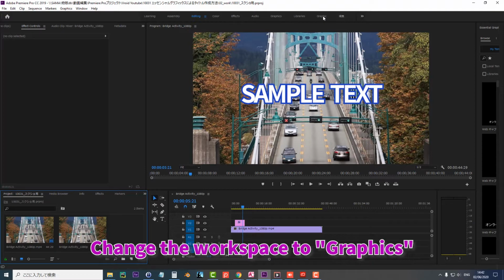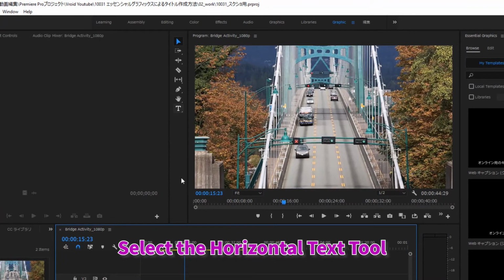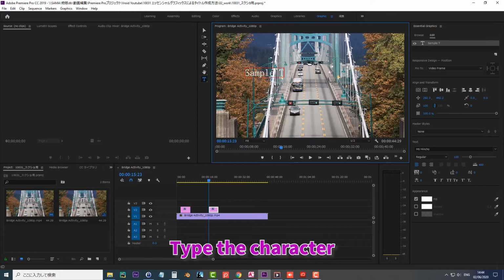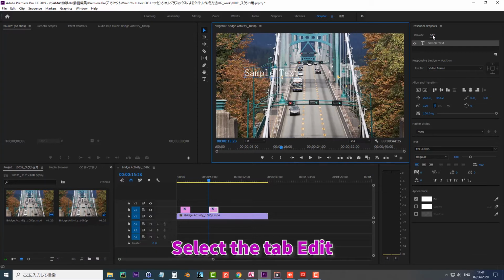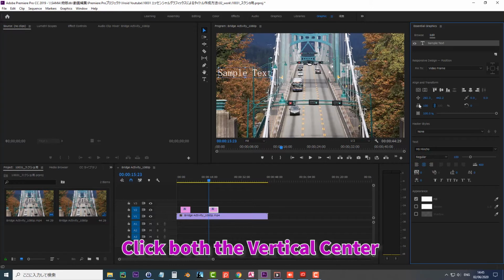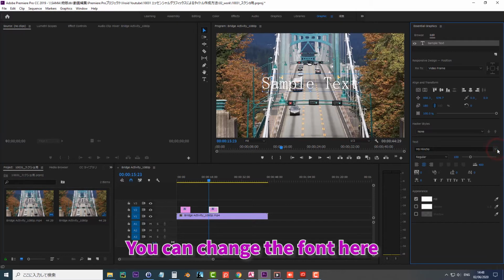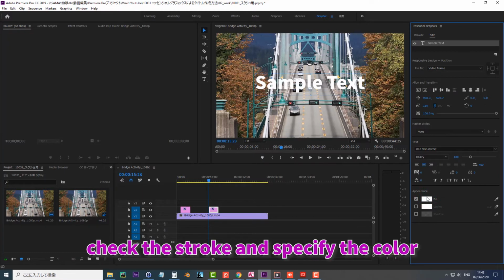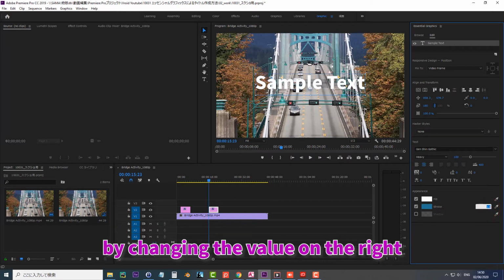【No.04-06】【Premiere Pro】[Beginner] CREATE TITLE BY ESSENTIAL GRAPHICS